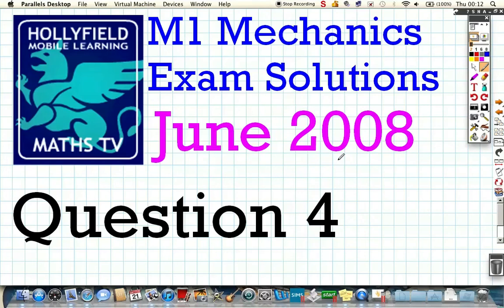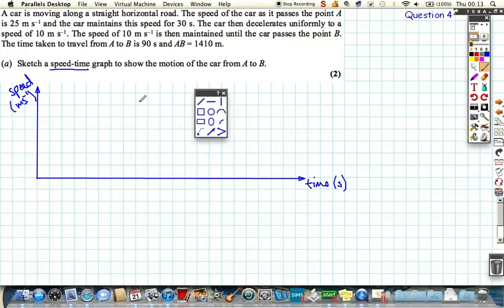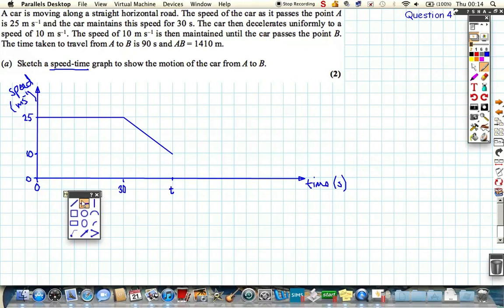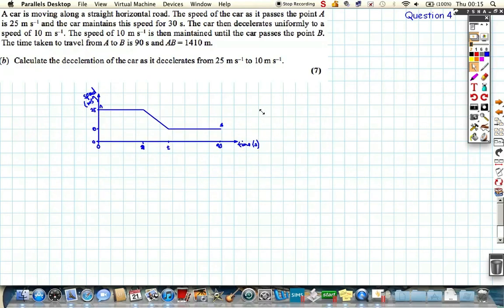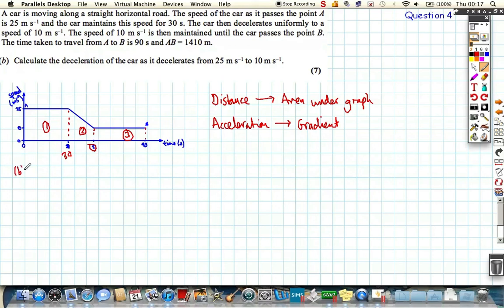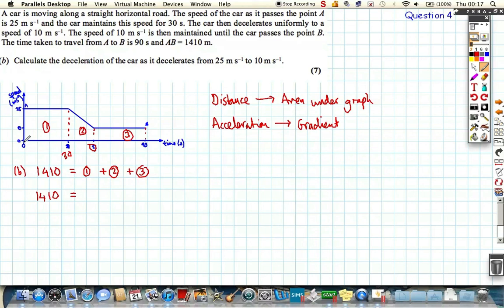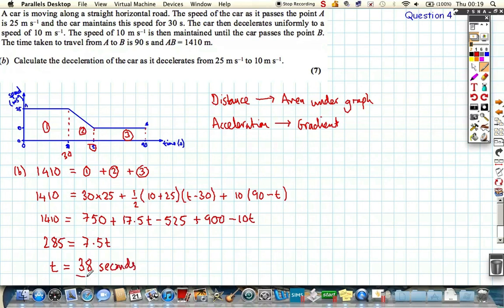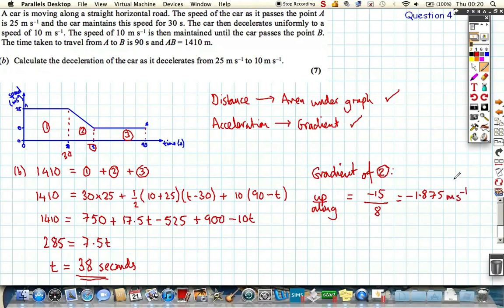M1 2008 June Q4